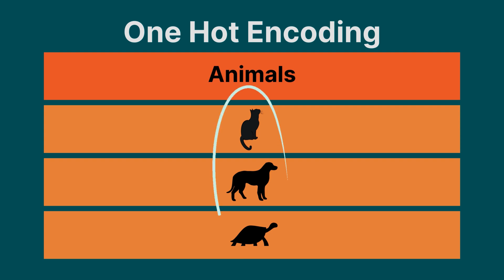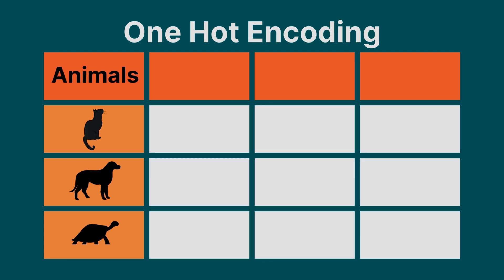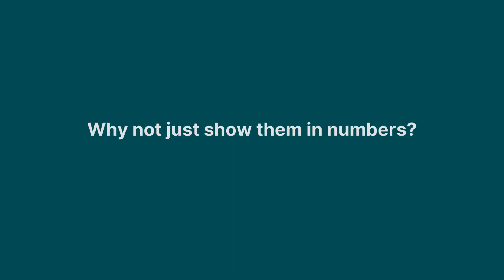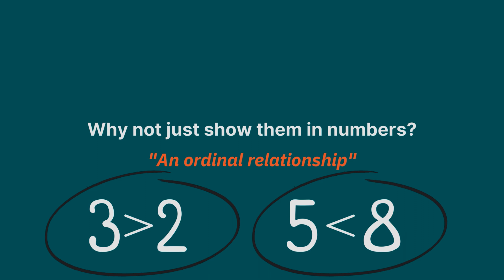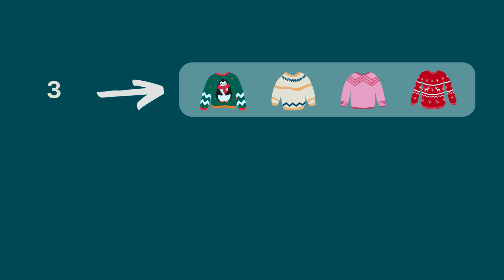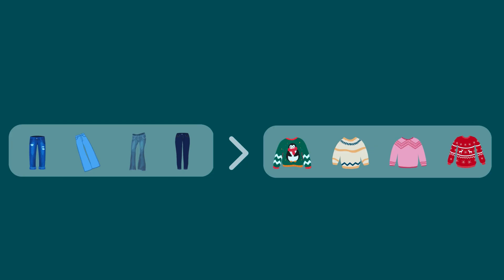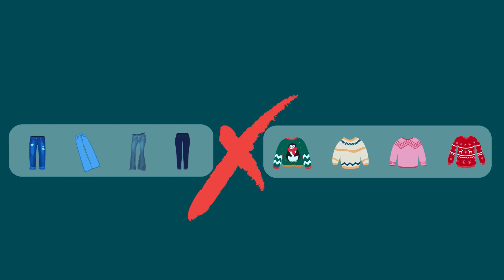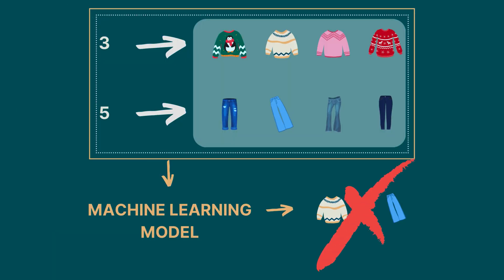Quick explanation: One-hot encoding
What is one-hot encoding?
It is a way to feed categorical data to Machine Learning models.

Why do we use one-hot encoding?
Because Machine Learning models cannot handle categorical data in its raw form.

Courses & resources
📙 Fundamentals of Deep Learning in 25 pages